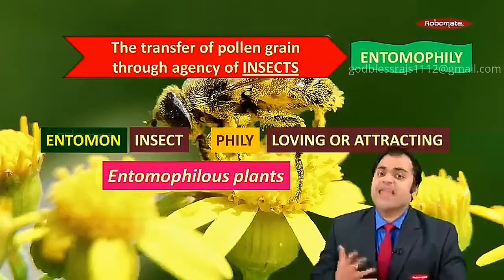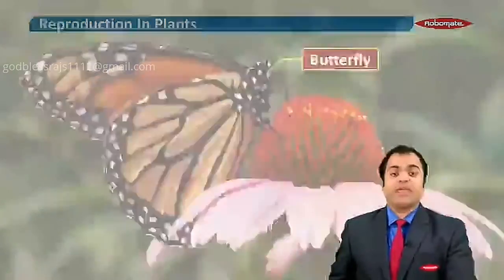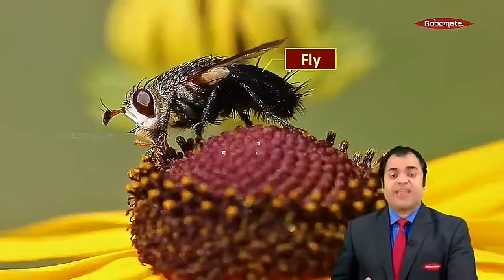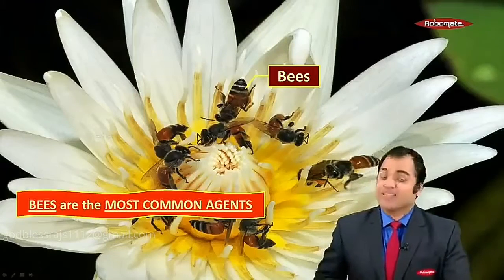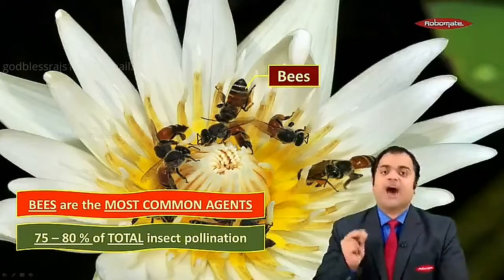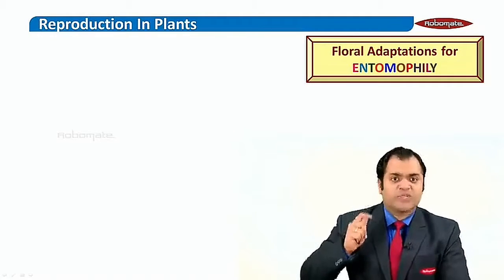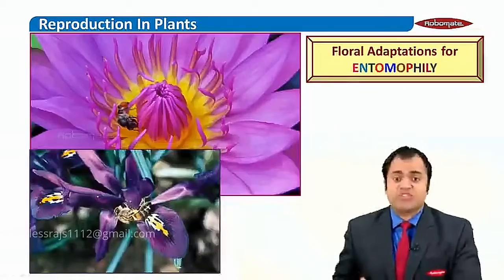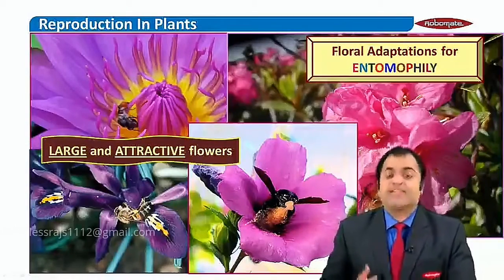Reproduction in plants part 29